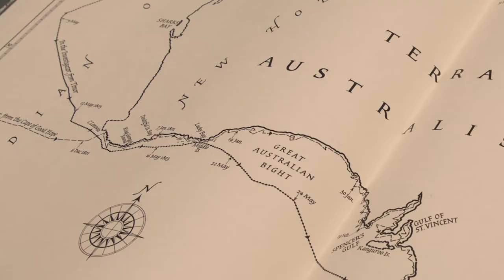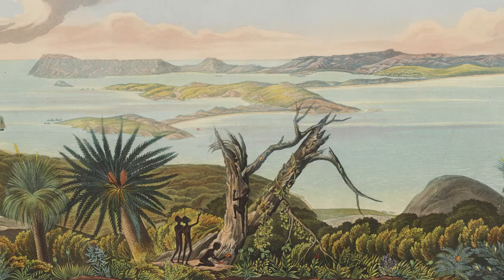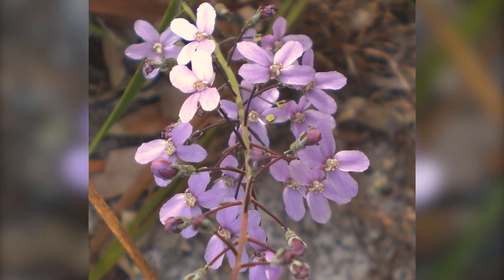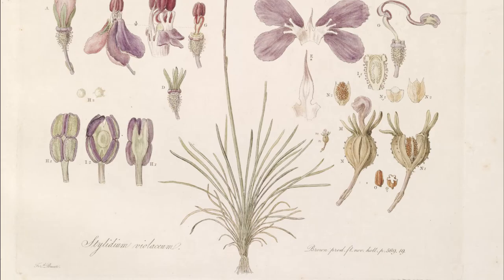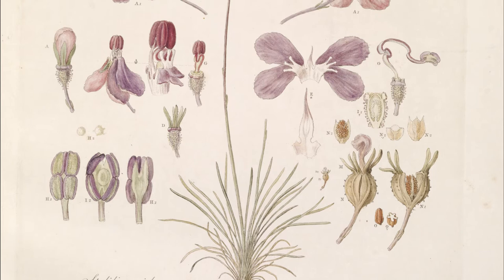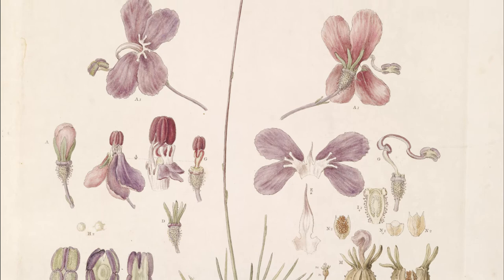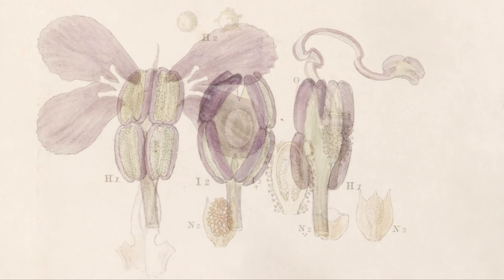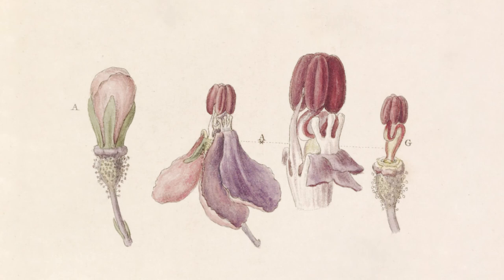Stylidium violaceum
A video from the online experience Painting by Numbers

Stylidium violaceum (Scientific Name) by Ferdinand Bauer. State Library of NSW collection. Common Name Violet Triggerplant.

Ferdinand Lucas Bauer (20 January 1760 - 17 March 1826) an Austrian botanical illustrator is widely held to be the greatest natural history painter of all time – and certainly the greatest to have worked in Australia. His work of biological illustration melds scientific accuracy with artistic verve.